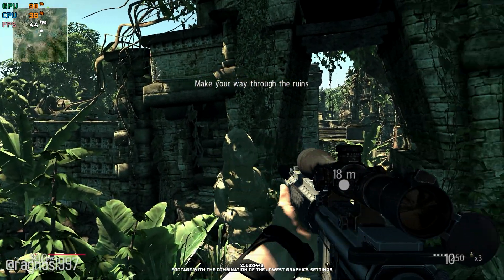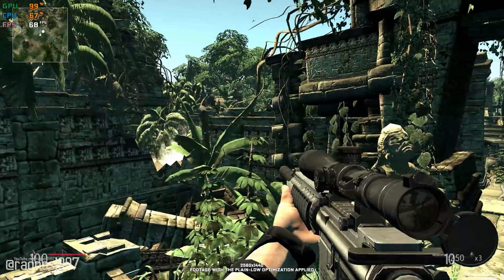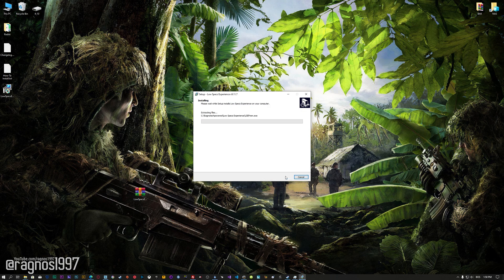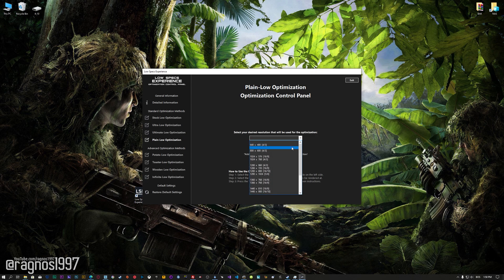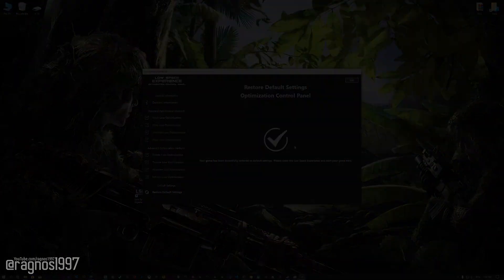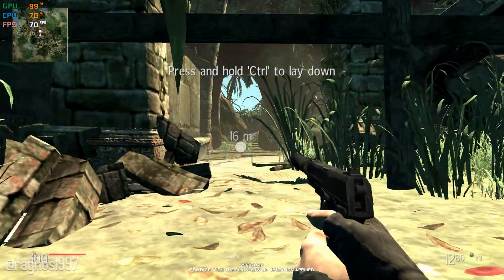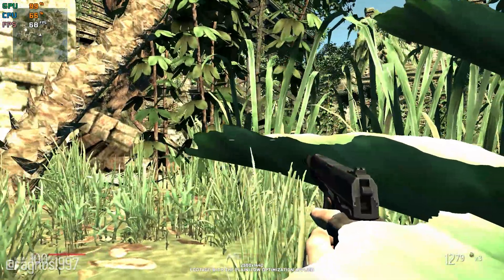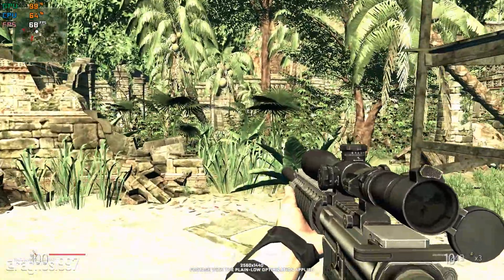Sniper: Ghost Warrior 1 | How to Reduce Lag and Boost Game Performance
This How to Reduce Lag and Boost Game Performance guide for Sniper: Ghost Warrior 1 walks you through the most effective ways to increase FPS, fix lag, reduce stuttering, and enhance overall performance using Low Specs Experience.

⏱️ Timestamps

00:00 Before vs After Optimization
00:47 Optimization Guide
02:10 Additional Gameplay Footage